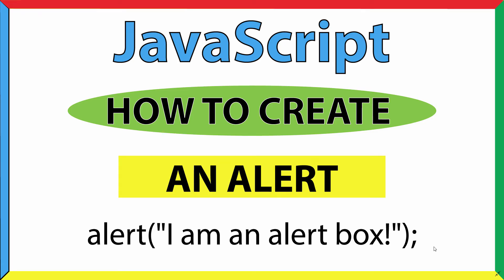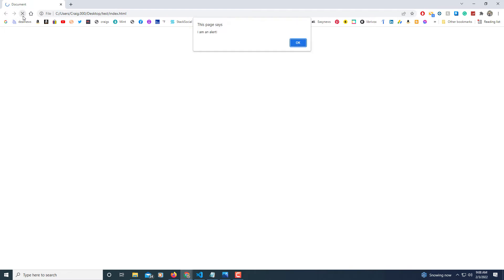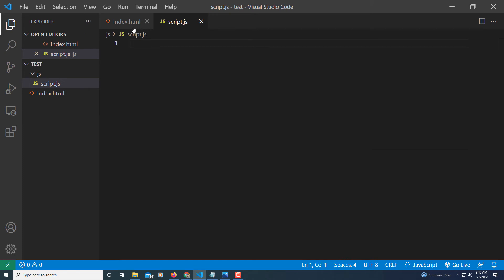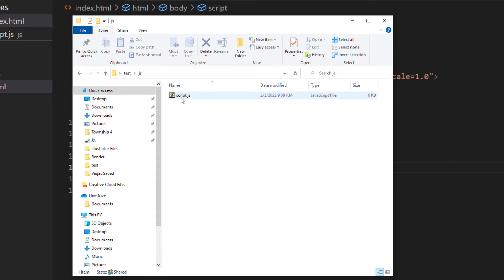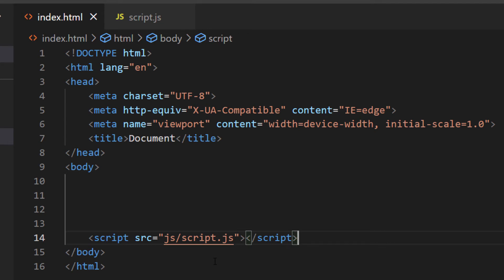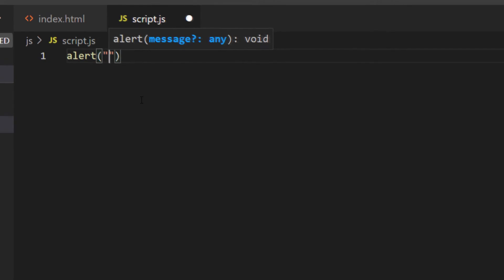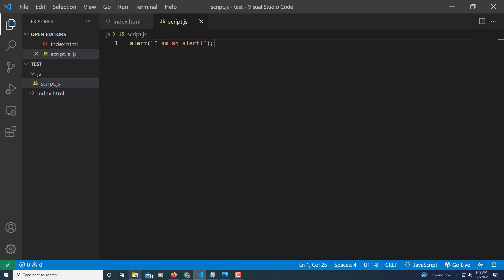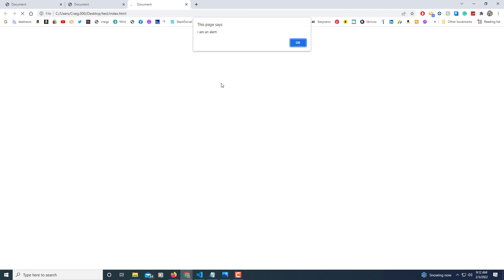How to Create a Webpage Alert Using JavaScript – Easy JavaScript Alert Tutorial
Want to display a popup alert on your webpage using JavaScript? In this step-by-step tutorial, I'll show you how to create a simple JavaScript alert box to display messages, warnings, or user notifications. This is a great way to enhance user interaction and improve your website's functionality!

Chapters
0:00 How To Create An Alert In JavaScript
0:20 Example Of An Alert
0:50 Open VS Code
1:00 My Setup
1:58 How To Create An Alert In JavaScript
2:40 Example Of A JavaScript Alert